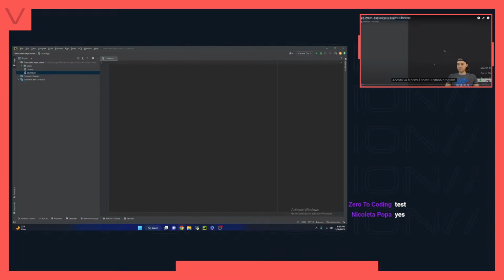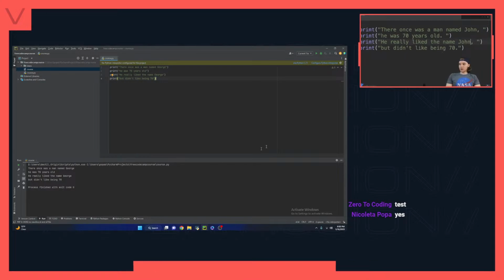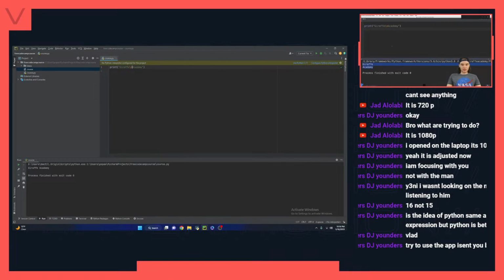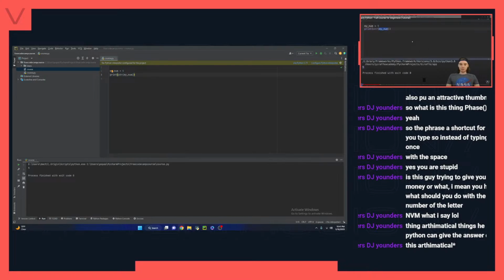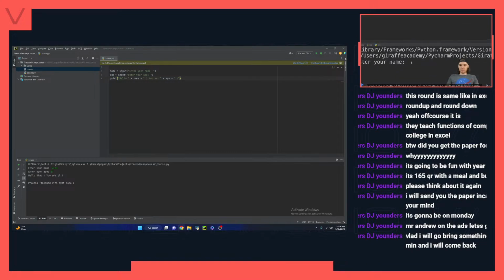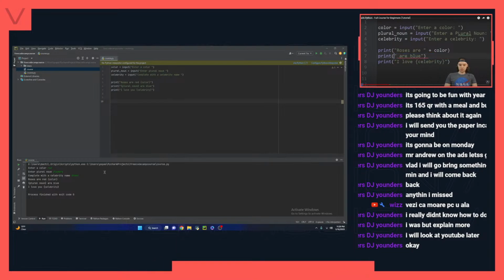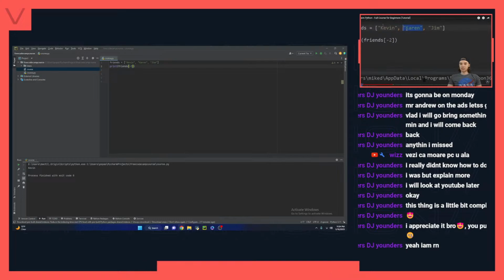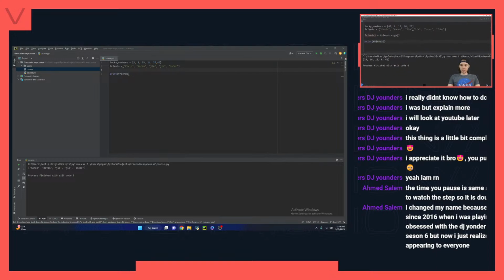LEARN PYTHON WITH ME! - midnight python session on stream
PLEASE READ BEFORE HATING!
-All I am doing is learning python while streaming! I still have no experience. Thank you for understanding!